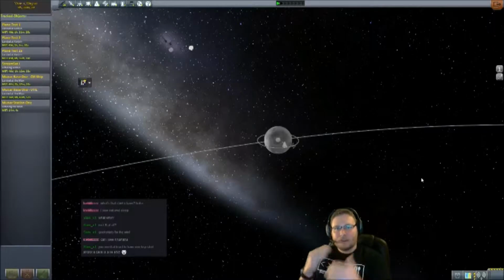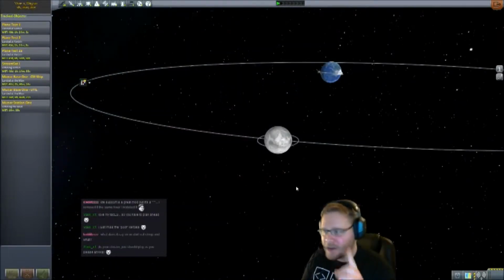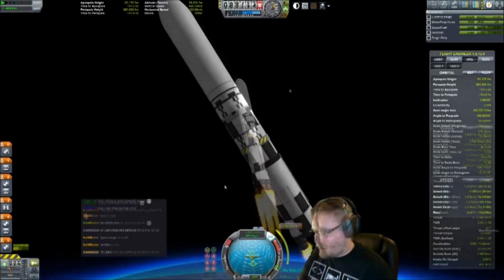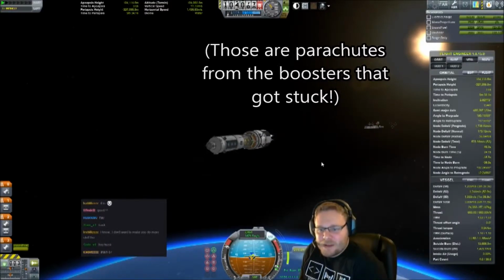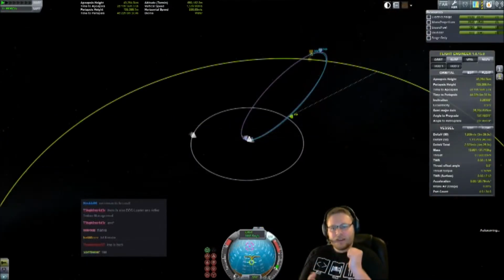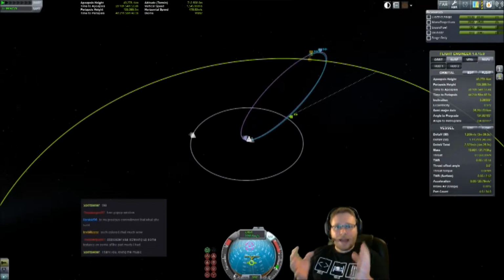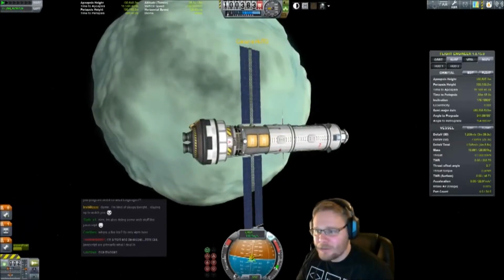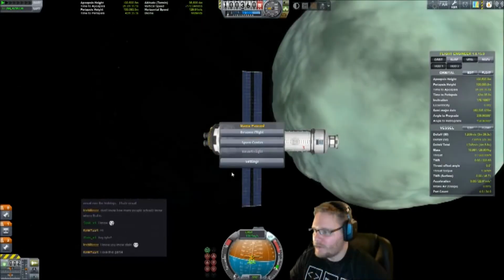Episode 12 - Minmus Orbital Station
After putting a station around the Mun, it was only fair that Minmus got one. Here it is...